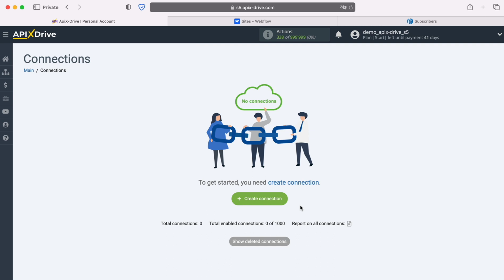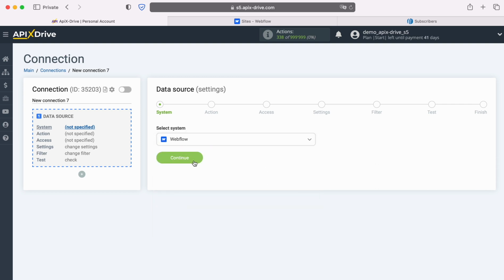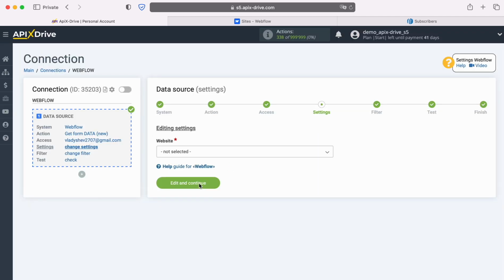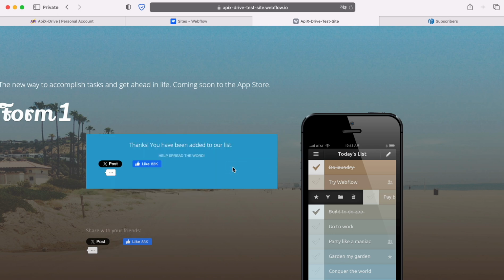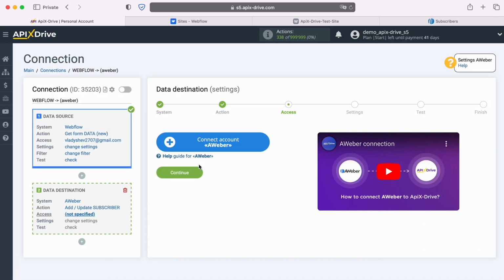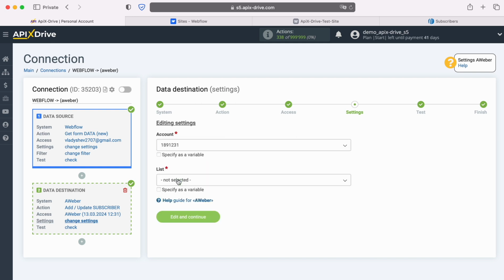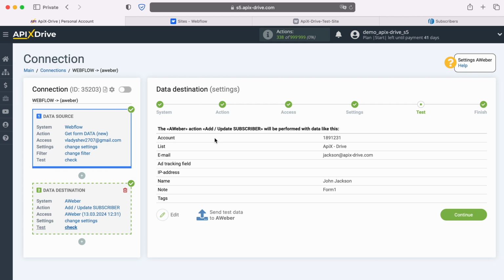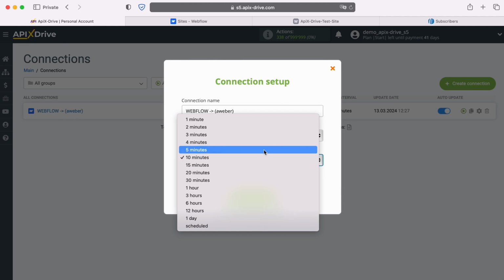Webflow and AWeber Integration | How to Get Form Data from Webflow to AWeber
How to Get Form Data from Webflow to AWeber? Integrate Webflow and AWeber whith ApiX-Drive

In this video tutorial, we will learn:
✓ How to connect Webflow and AWeber

【Video Navigation】
0:00 - Introduction
0:28 - Setting up Webflow as a Data Source
2:14 - Setting up AWeber as a Data Receiver
4:16 - Setting up auto-update

➤  Steps to connect Webflow and AWeber
1. Link your Webflow and AWeber account with ApiX-Drive
2. Select Webflow as your data source App and 'Get Form Data' as your action
3. Select AWeber as your data receiver App and 'Add/Update Subscriber' as your action
4. Map Webflow fields to relevant fields in AWeber
5. Turn your integration on auto update.